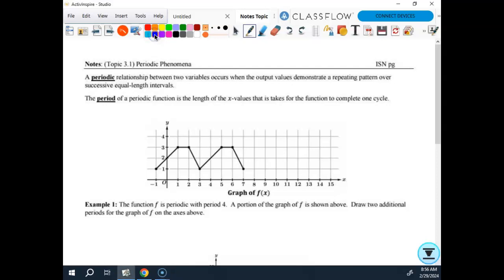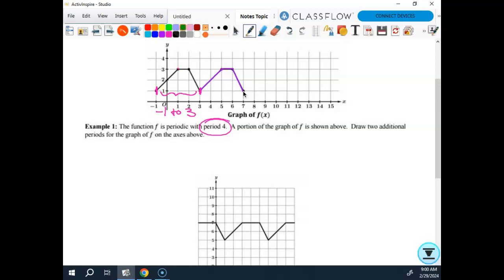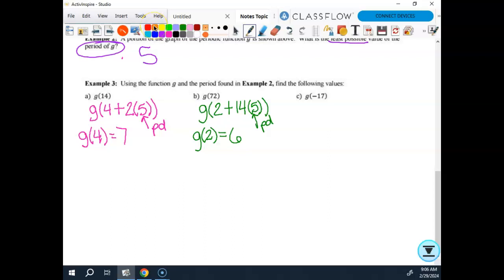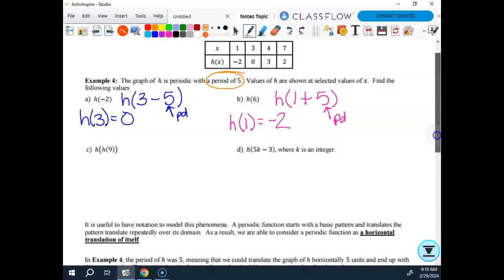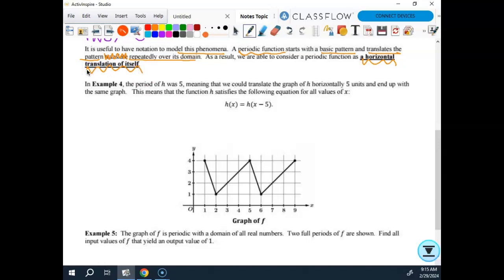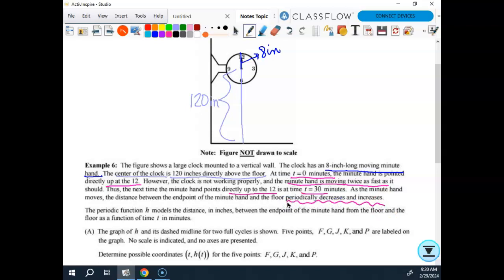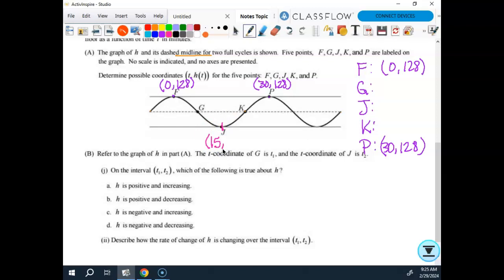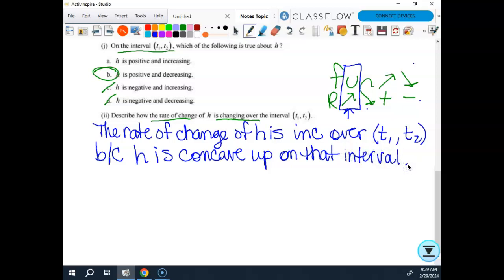3.1 Periodic Phenomena 2324